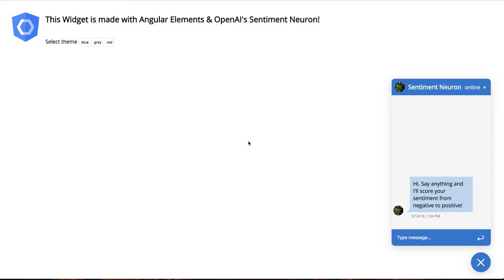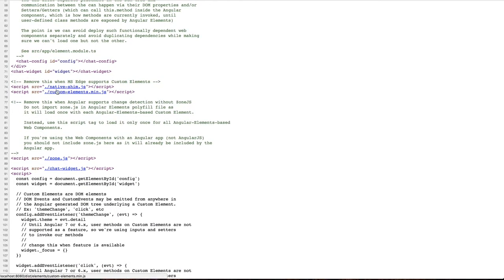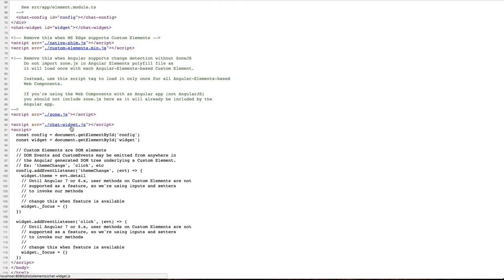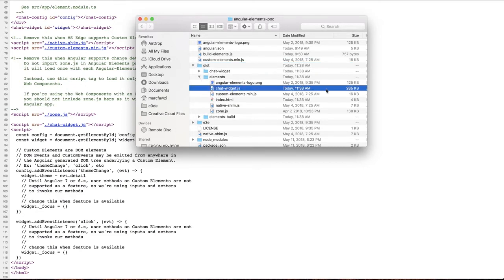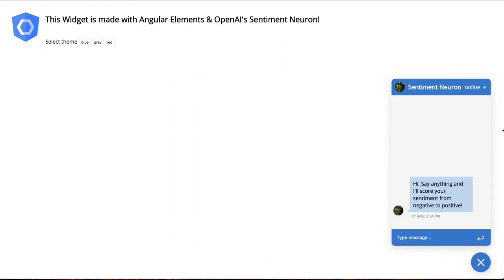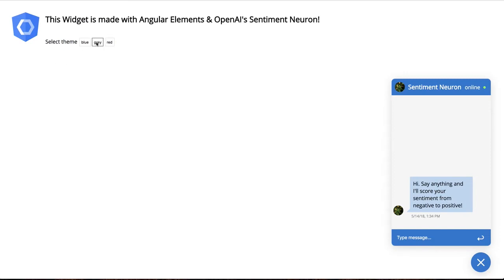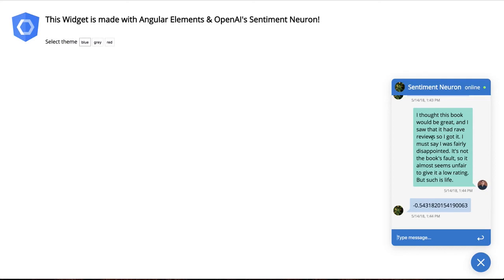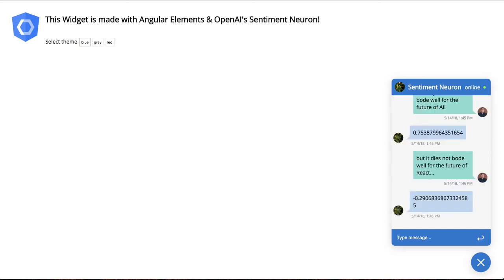Web Components & AI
Web Components demo with Angular Elements and OpenAI's Sentiment Neuron